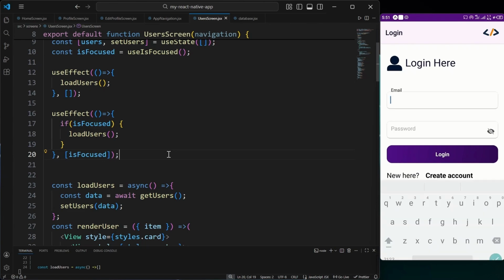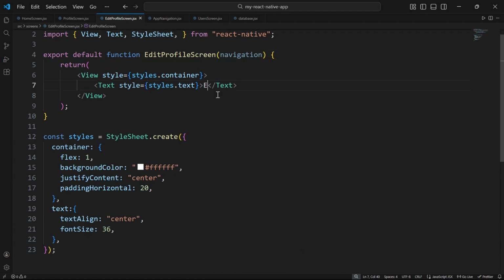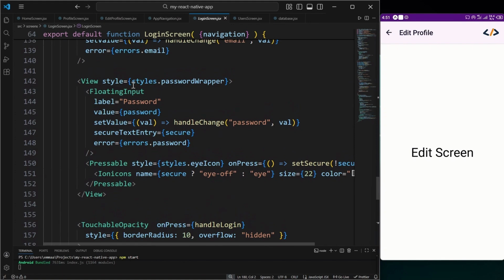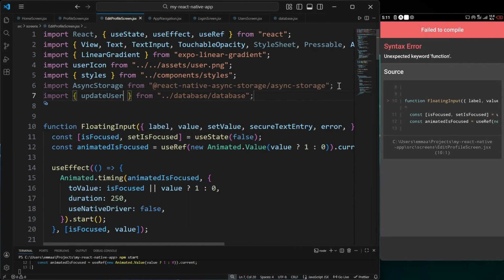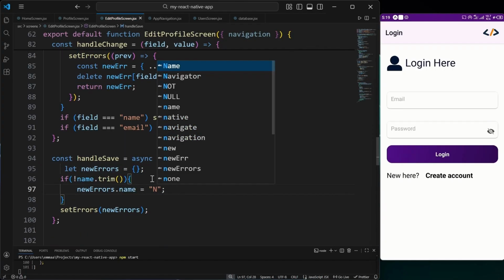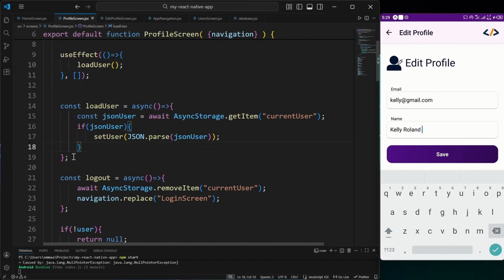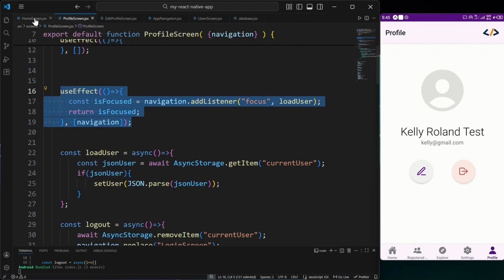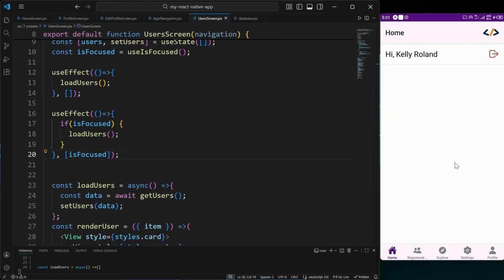React Native #17 - how to update data in database using React Native.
In this video we learn how to update data in React Native